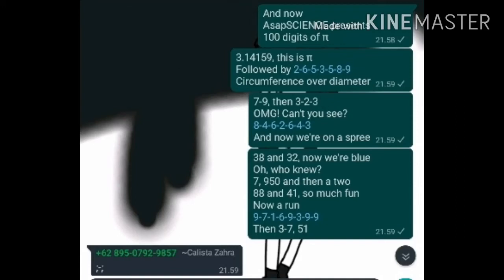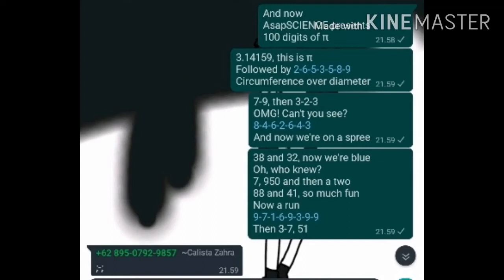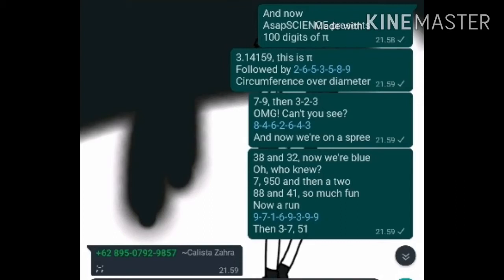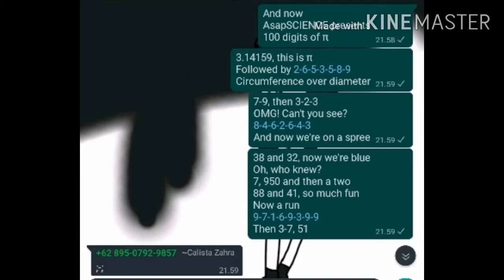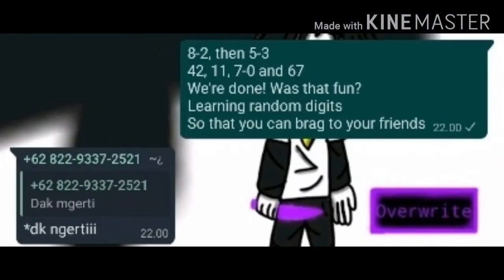100 digits of pi pranking my group chat XD